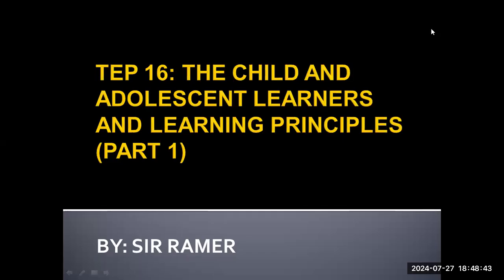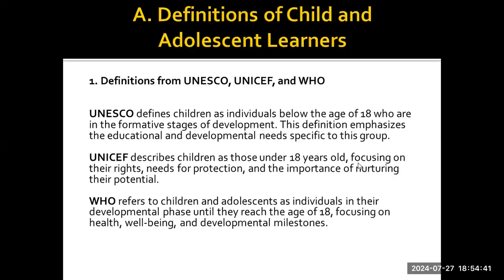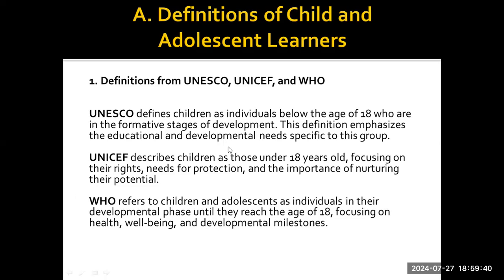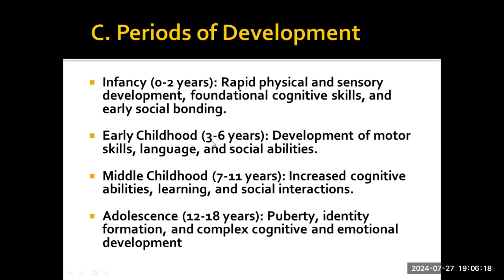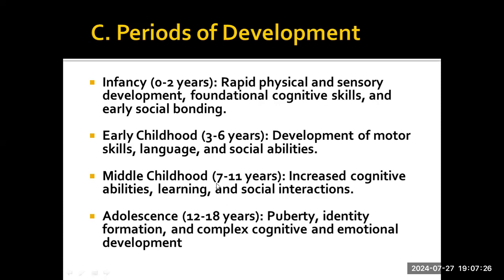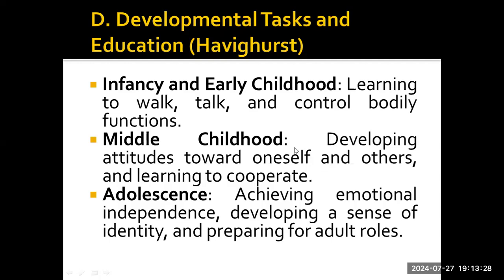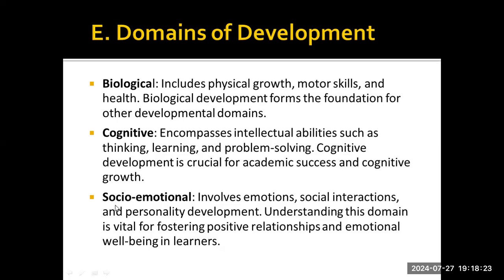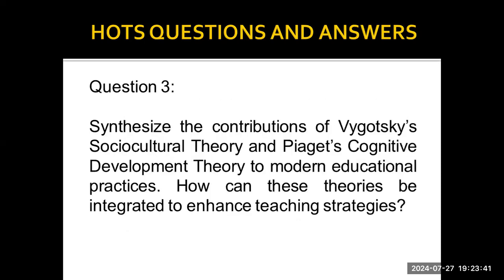TEP16: CHILD AND ADOLESCENCE LEARNERS AND LEARNING PRINCIPLES BY TEACHER RAMER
This video shows the first set of topics of TEP 16 entitled CHILD AND ADOLESCENCE LEARNERS AND LEARNING PRINCIPLES BY TEACHER RAMER. Key ideas are presented. HOTS questions at the end will help you attain the learning objectives. May God bless those who watch this video lesson.